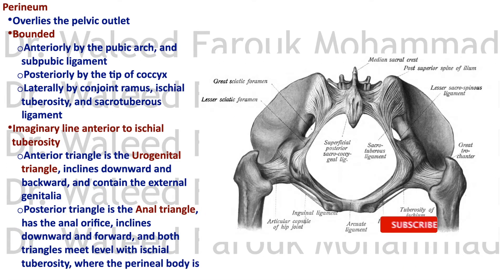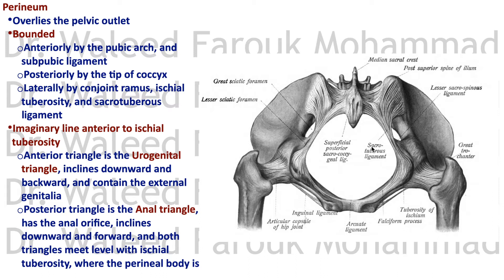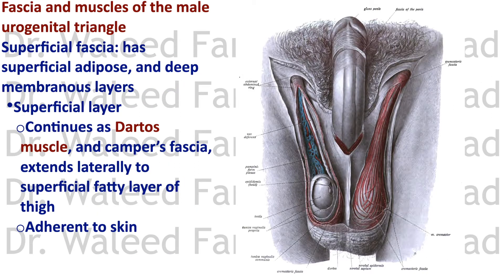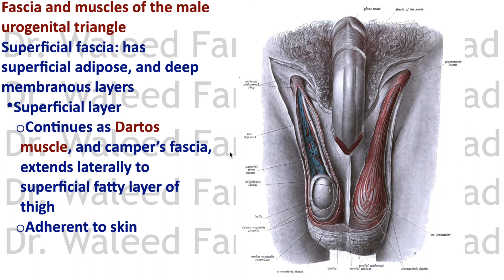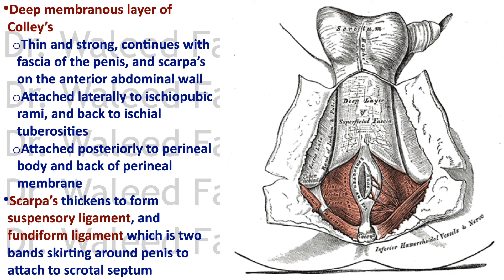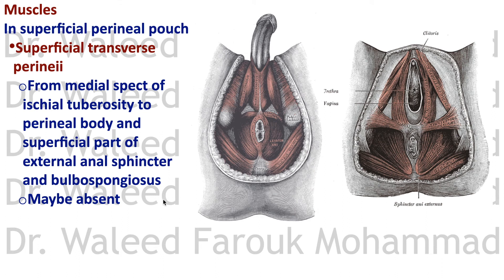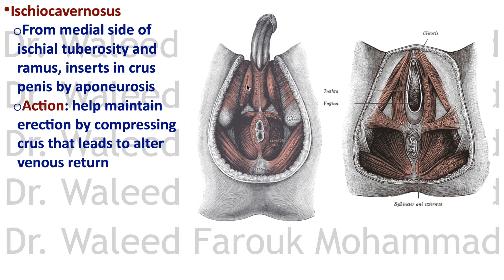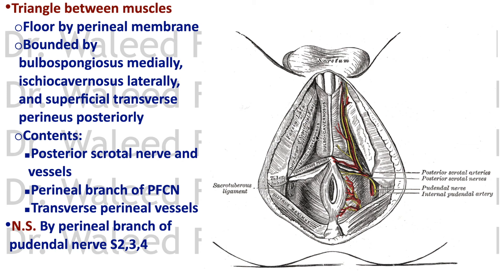PVS 13 Perineum Part 1 Fascia & spaces